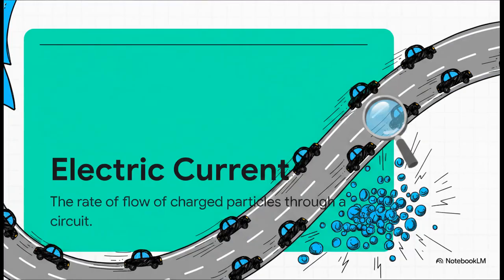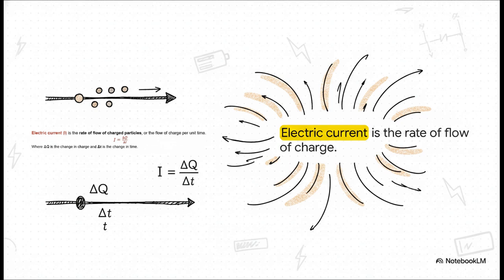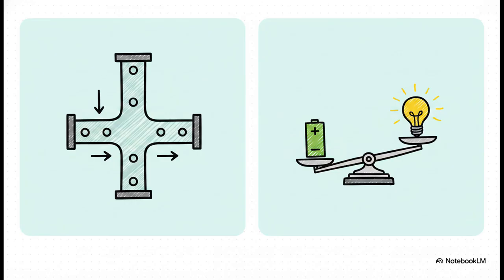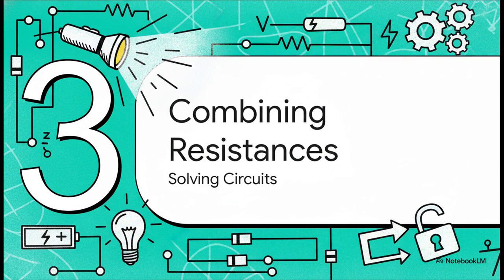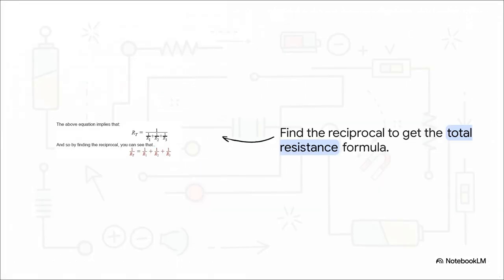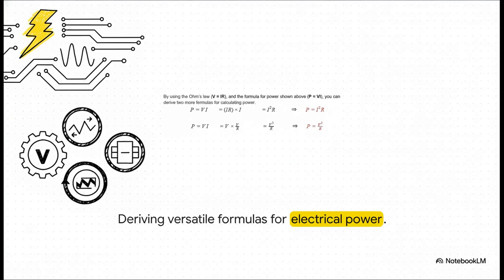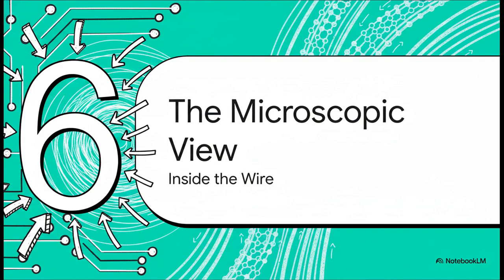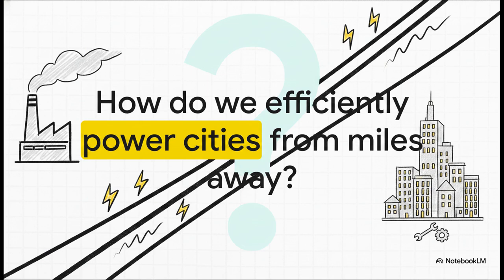Electricity AS Level Unit 02